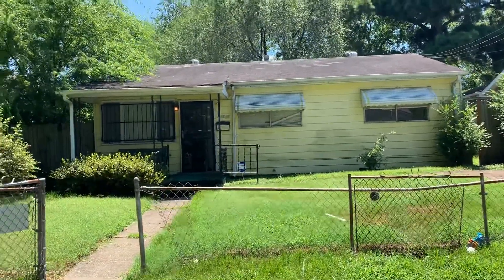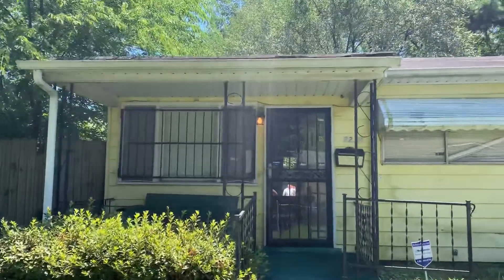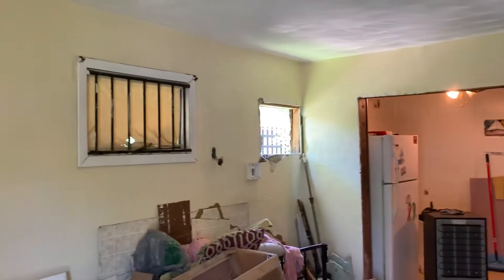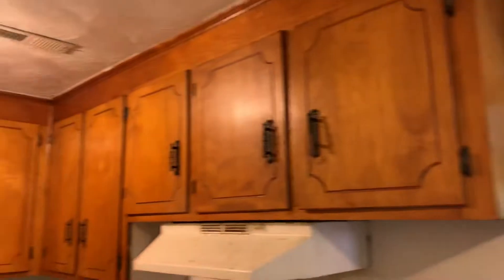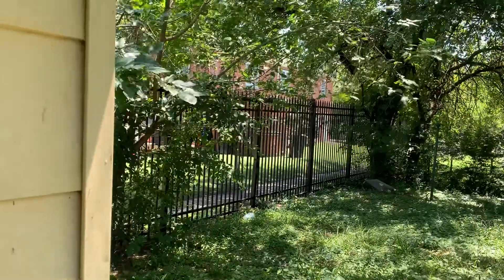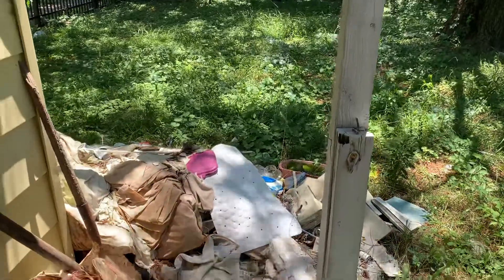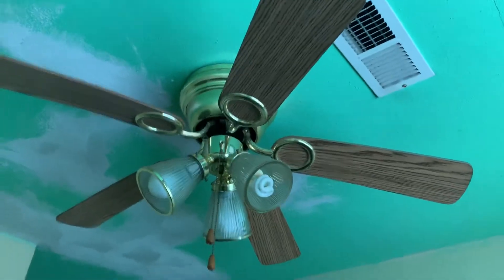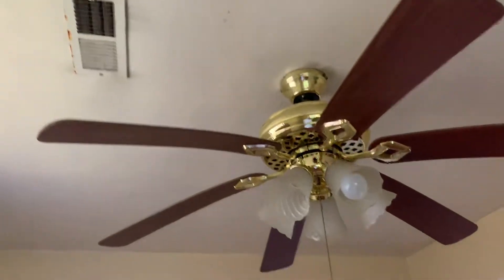2201 rose Ave Portsmouth VA